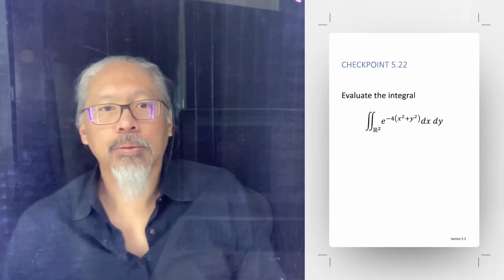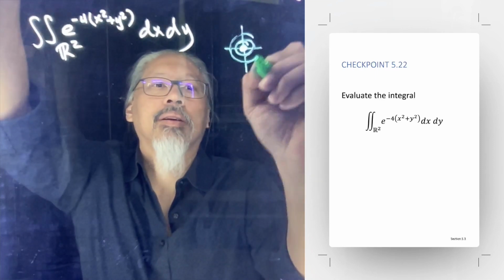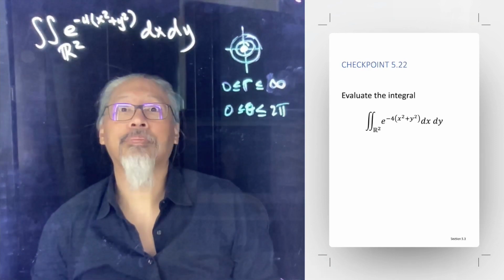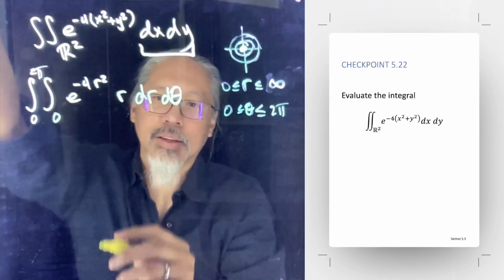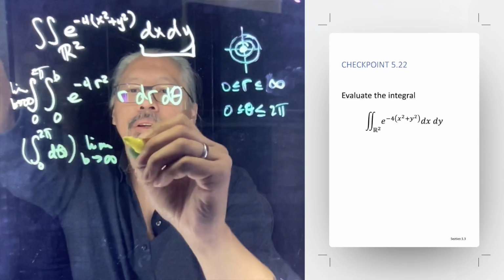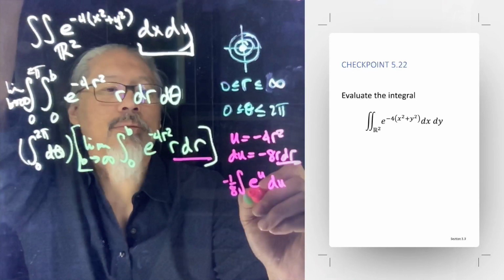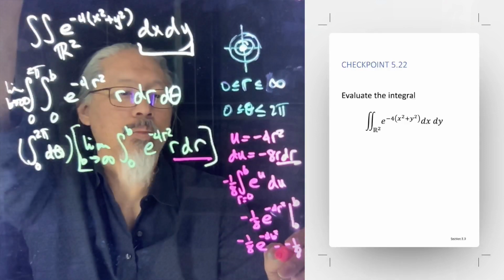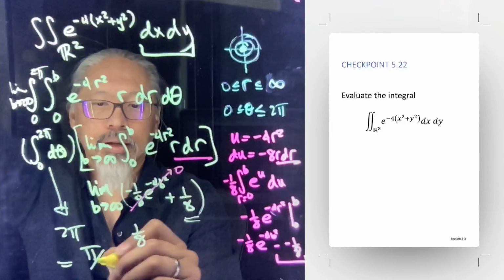m253 CP5 22